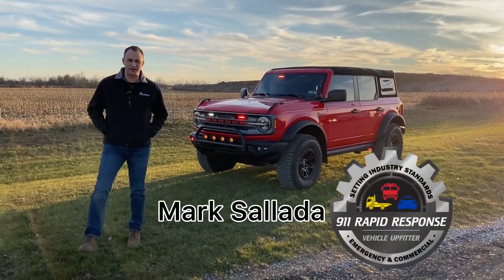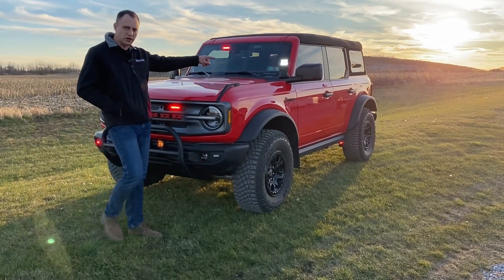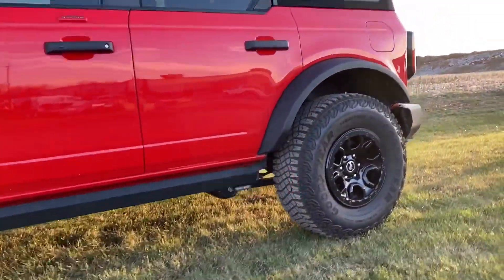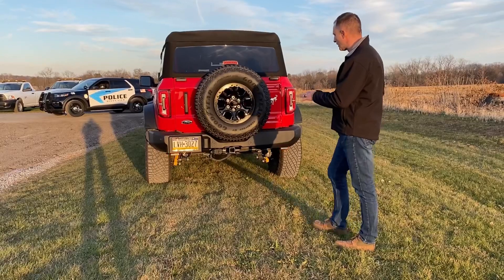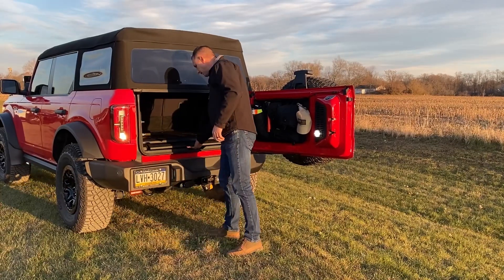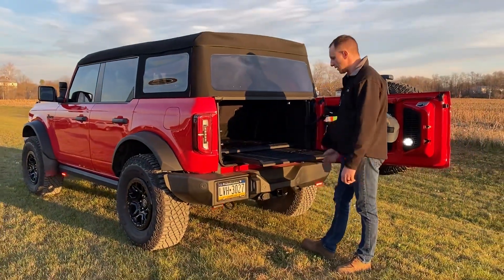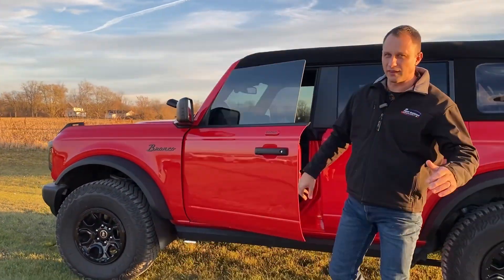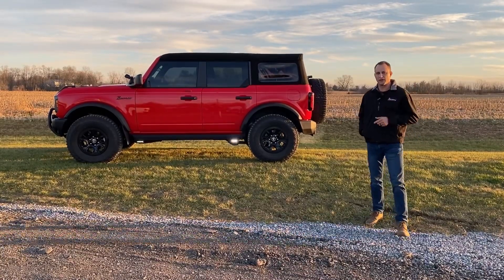Ford Bronco Chiefs POV Response Vehicle | 911RR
Something a little different out of the shop is this 2023 Ford Bronco featuring Whelen warning equipment and a Core control point.

Trio ions
Mini t tions
T ions trios
Core